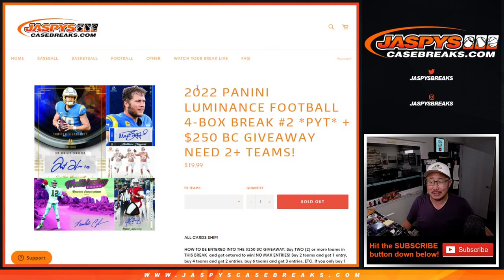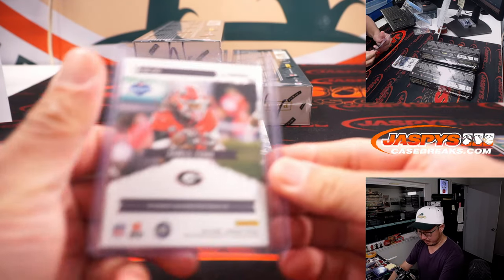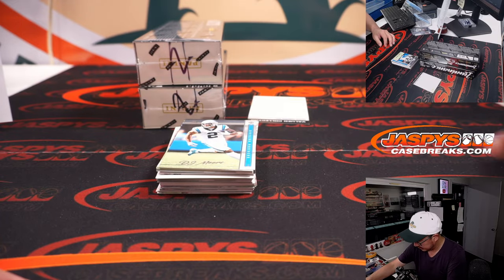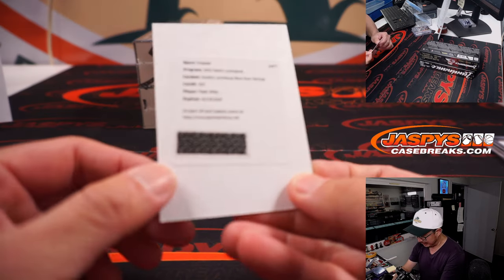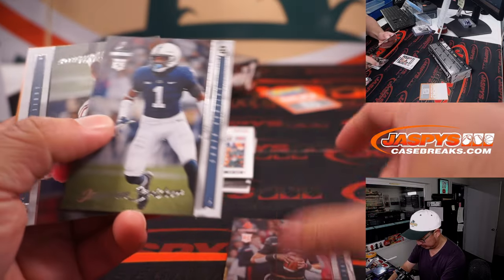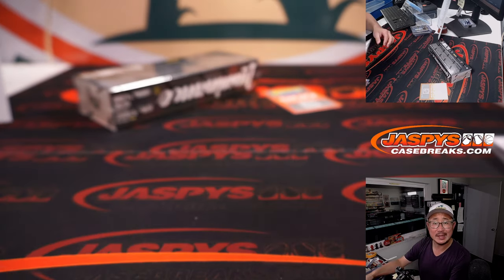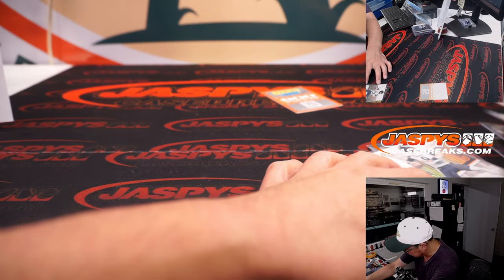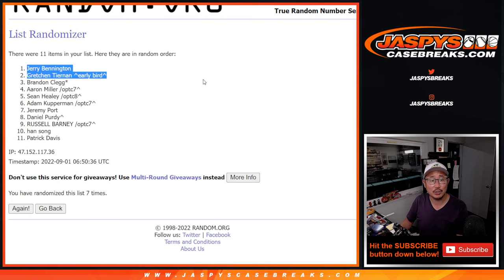W, 08.31.22 ~ 2022 PANINI LUMINANCE FOOTBALL 4-BOX BREAK #2 *PYT*